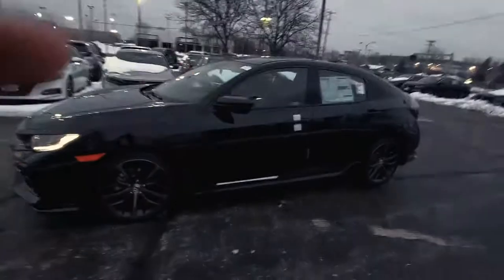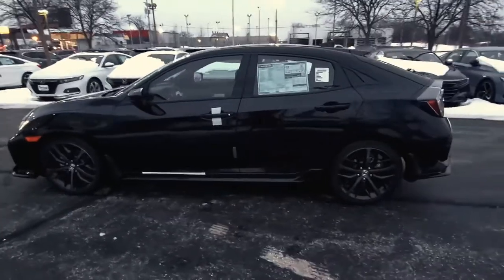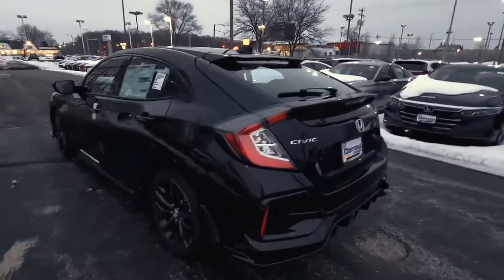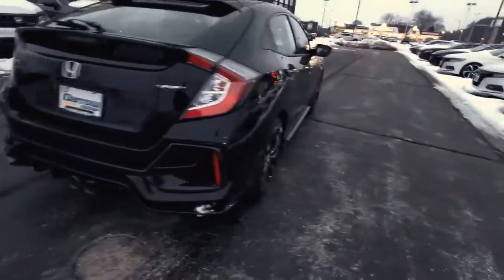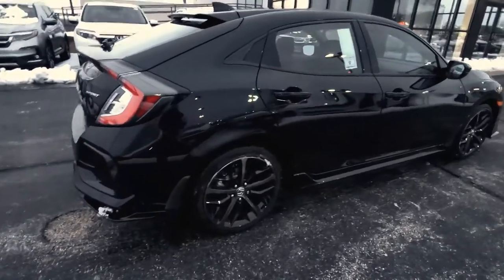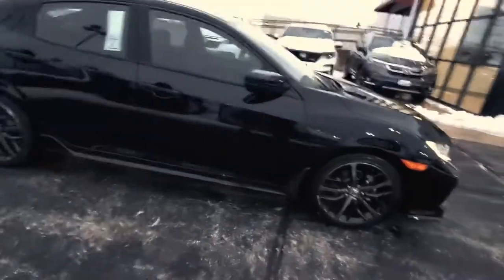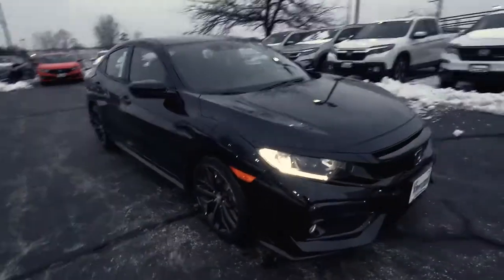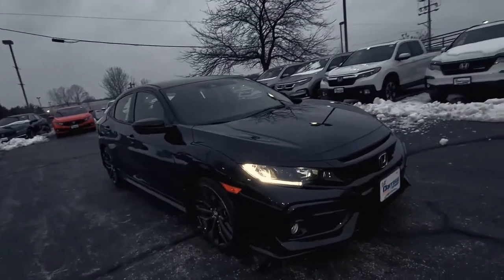2021 Honda Civic Hatchback Sport - Russ Darrow Honda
Joseph is here to talk about his Friday Favorite! 2021 Honda Civic Hatchback Sport. Compact, Utility, Sporty, and great fuel economy. 🚙 💨